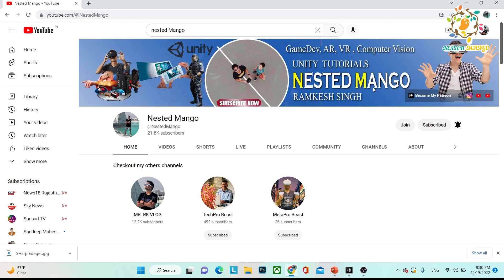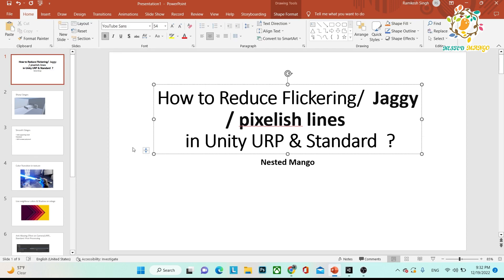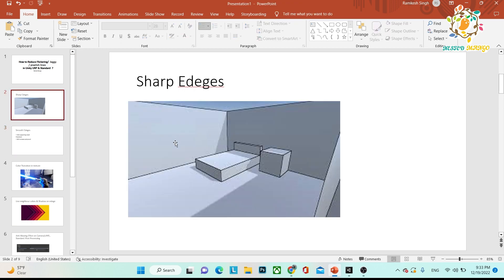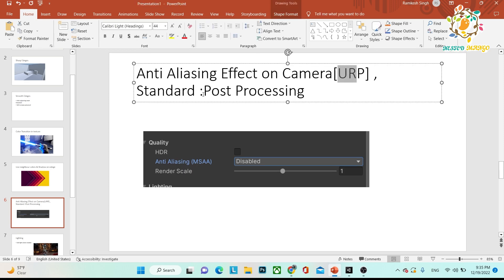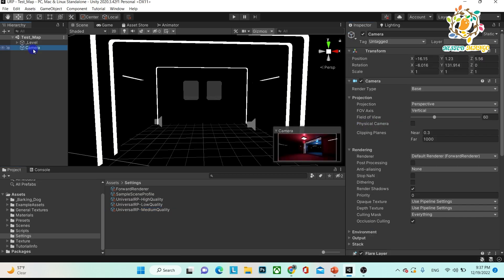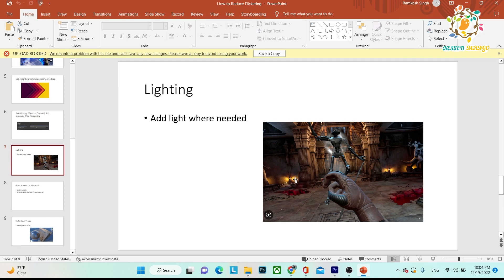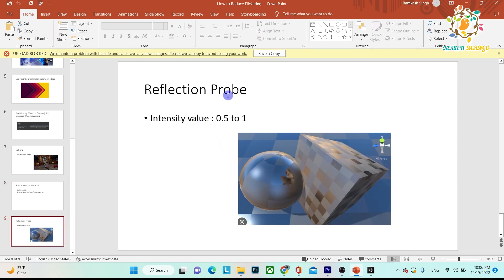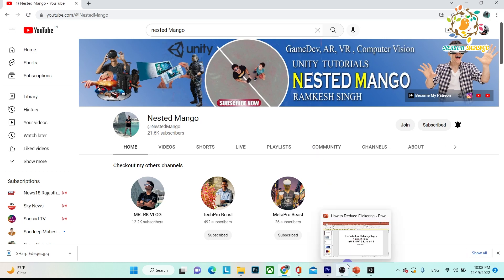How to Reduce Flickering / Jaggy / Pixelish Lines in UNITY [URP , Standard & HDRP ] | VR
How to Reduce Flickering / Jaggy / Pixelish Lines in UNITY [URP , Standard & HDRP ] | VR | Anti Aliasing Effect on Camera in URP
In this video we will learn what are the steps in Unity to reduce Flickering / Jaggy / Pixelish Lines in UNITY . Basically flickering is big issue in VIRTUAL REALITY because we are in environment and we are able to see every object mesh to close . So I am sharing few tips on the basis of my experience that will help to to resolve Flickering / Jaggy / Pixelish Lines in UNITY .

Sharp Edeges
Smooth Edeges
Color Transition in texture
Use neighbour colors & Shadow on edege
Anti Aliasing Effect on Camera[URP] , Standard :Post Processing
Lighting
Smoothness on Material
Reflection Probe

Best Unity Assets Recommended By ME :
Final IK
3D WebView for Android , VR and iOS (Web Browser)